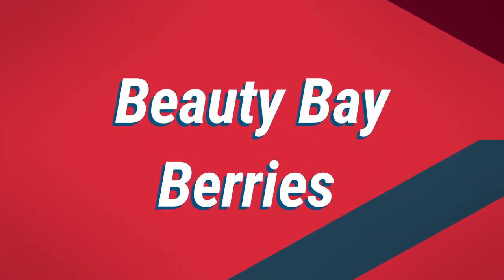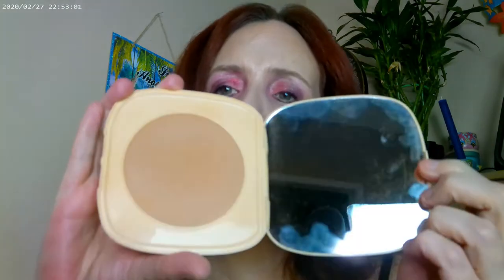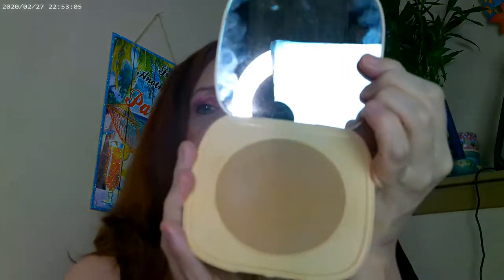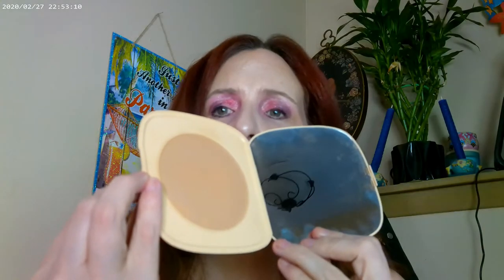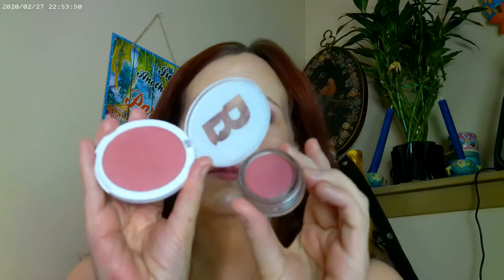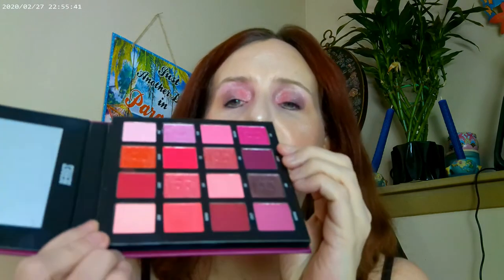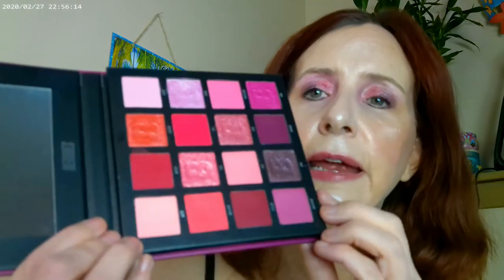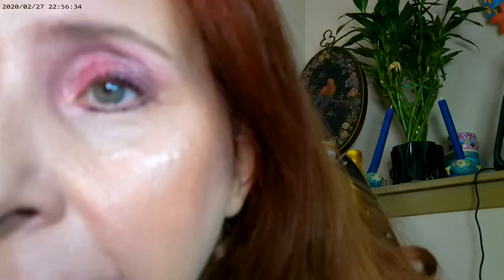Beauty Bay Berries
Colourpop Pretty Fresh Foundation 30 Fair, Pretty Fresh Concealer Colourpop, Essence Double Trouble Mascara, NYX Thick It Stick It Brow in Light Ash Brown, Colourpop Ultra Glossy Lip Lavender, Colourpop Avila Beach Bronzer, Beauty Bay Berries Palette, Colourpop Seismic Highlighter, Colourpop Addicted 2 U Highlighter Fourth Ray Glisten Up, Beauty Bay Bloom, Beauty Pie Bare Blush, Catrice Sungasm Powder